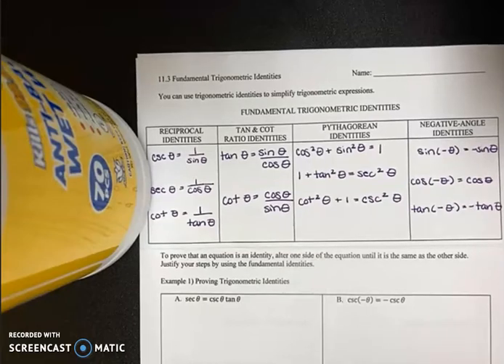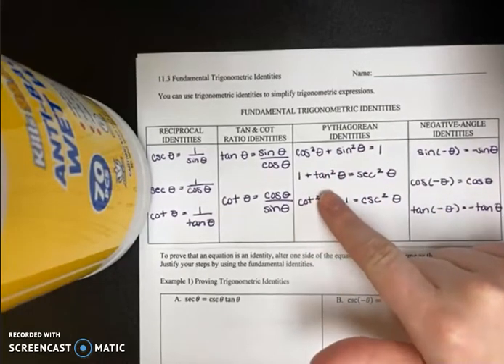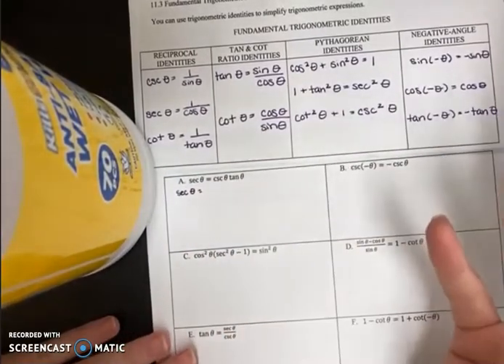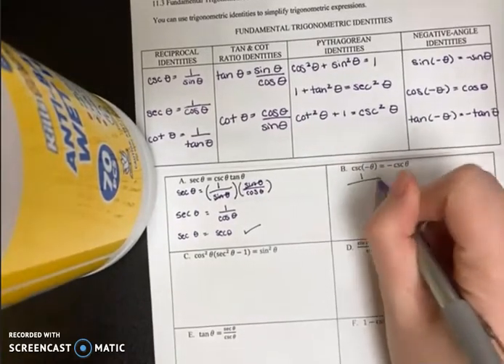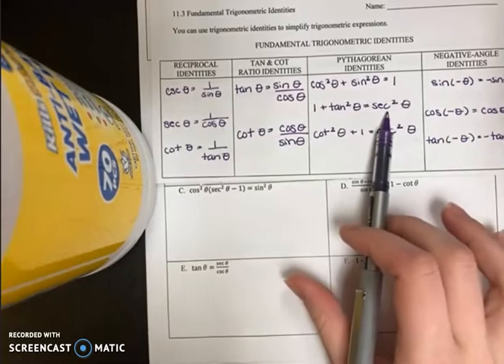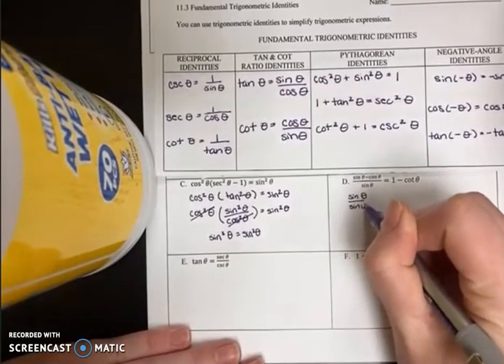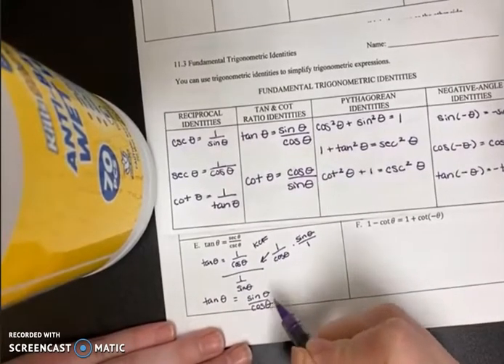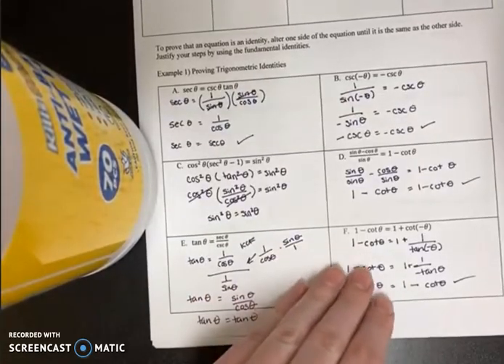11.3 Day 1 Fundamental Trigonometric Identities